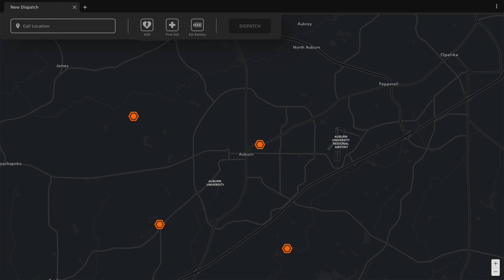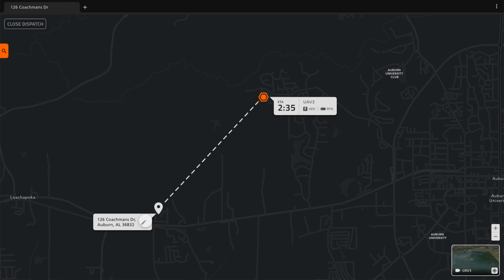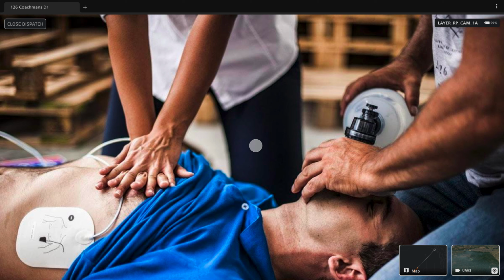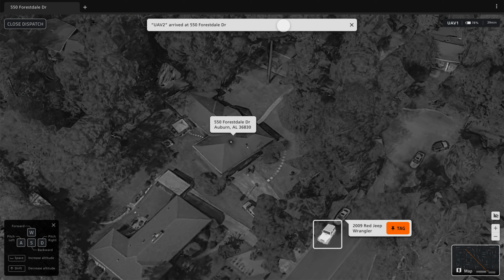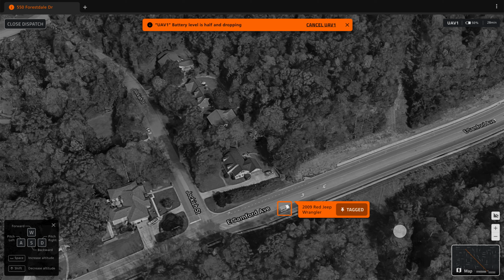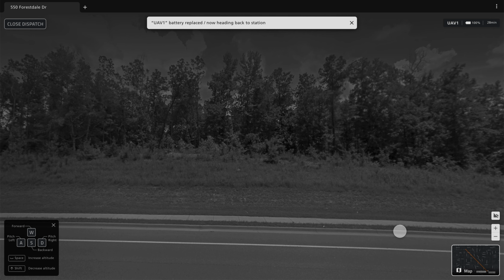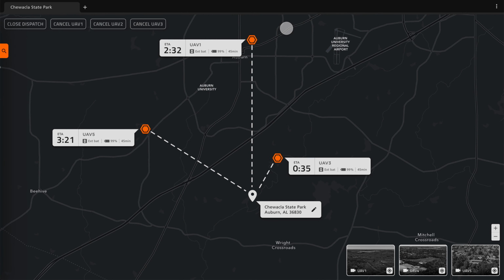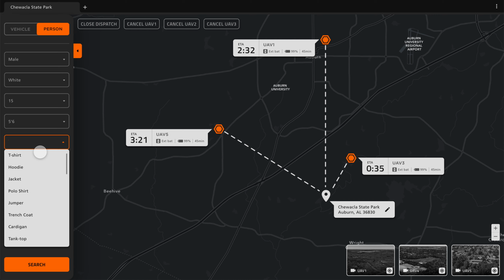Grid Dispatch Test 2